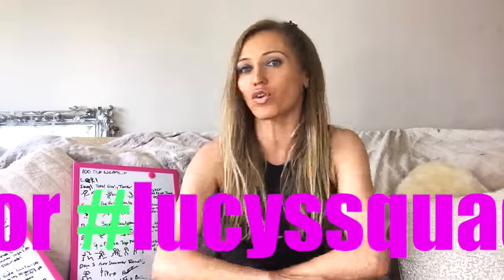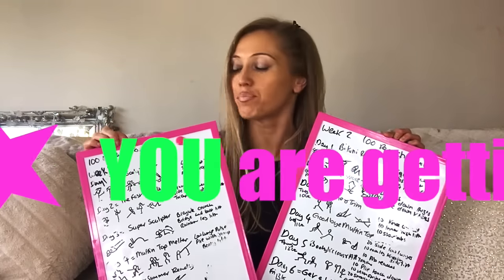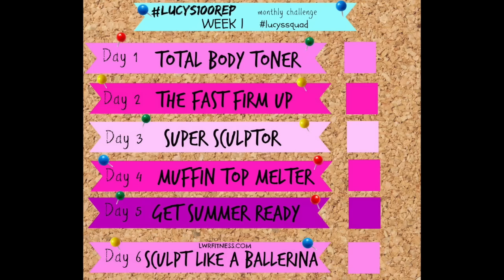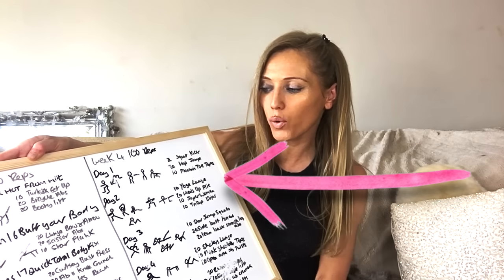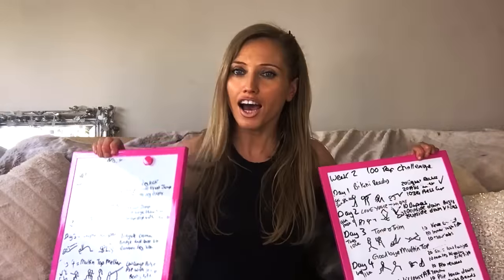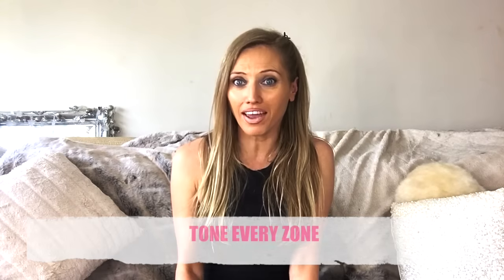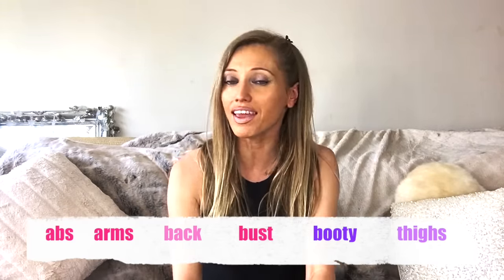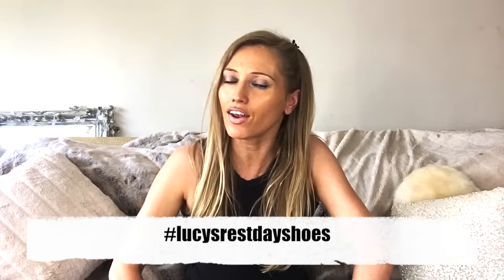Week 2 Summary of 100 Rep Challenge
It is a rest day and a debrief for all of Lucy's Squad, with a summary of week 2 and what's in store for next week. Plus lucysrestdayshoes 😹Lucy xx